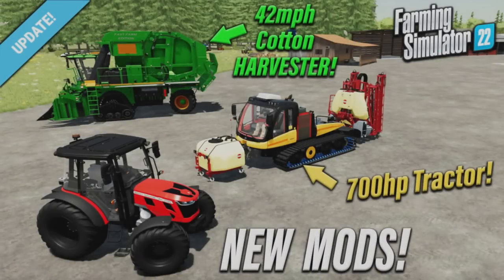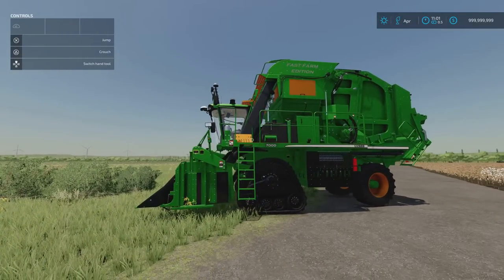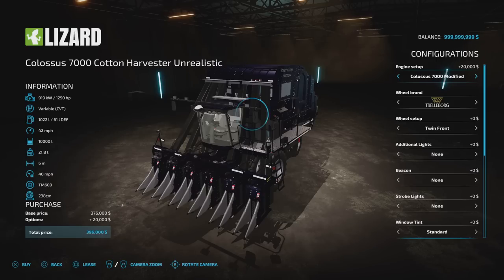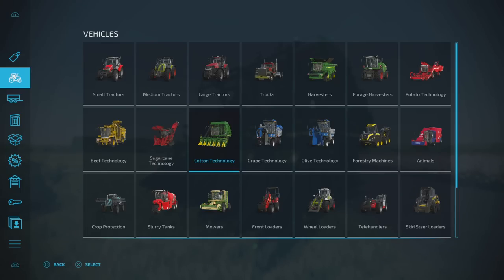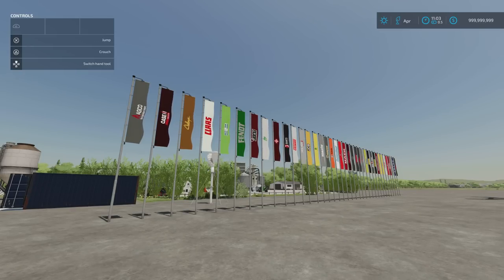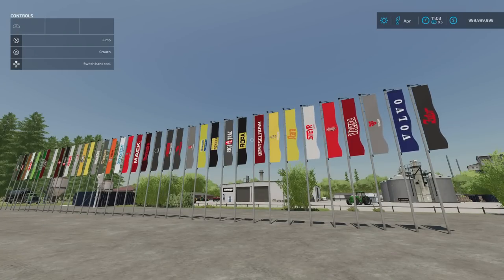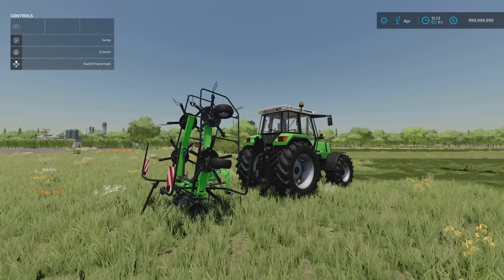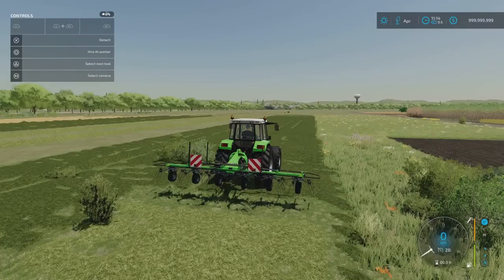FS22 | 18 NEW MODS! BIG MOD DROP FRIDAY! (Review) Farming Simulator 22 | PS5 | 2nd June 2023.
CRACKING UPDATE TOO! In the Modhub. Game By: GIANTS Software. What mods do we have? What features do they have? How do they work? How many mb to download are they? How many slots do they use? Find out with me… MrSealyp.

Mods:
(UPDATE!) Lizard Colossus Harvesters Pack By: ChrisS and RileyS
3 Point Gooseneck Receiver Hitch By: FlintTown Modding,
Flags Of Different Brands By: JMZ,
Improvised Animal Sheds By: Disturbed Simulations,
Log Shed By: BK Mods,
Southern Brazil Wood House By: Gian FS,
Farm TMR-Milk Building By: Chumpy Farmer,
Lizard6011 By: totha,
Lizard MJT-3 By: Average Enjoyer,
Vogel & Noot Heros 1000 By: Baki,
Väderstad Rapid 600S By: Młody98,
Lizard Hamezad By: Valek,
Woods Chip Trailer By: Marcelo Lazarotto,
Deutz Fahr Condimaster 7621 By: BD Modding,
Deutz AgroStar 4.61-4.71 Series By: DB Modding,
Agrovector 37.7 By: Špiko,
Massey Ferguson 3700 AL Series By: StefanNB2,
T-Wolf Agripower By: MTL Modding Team &
Massey Ferguson 5650 By: Holzs FS / Wagner Giacomozzi.